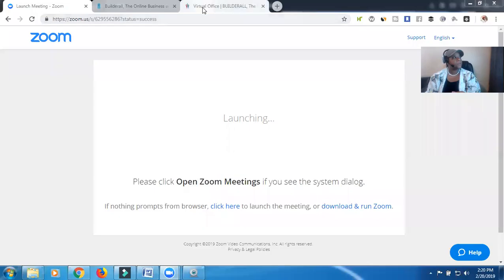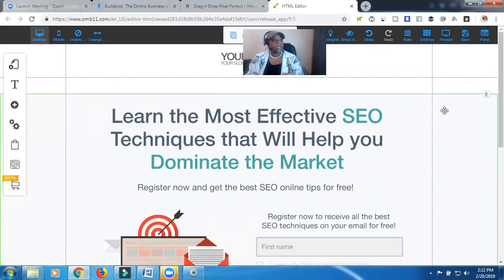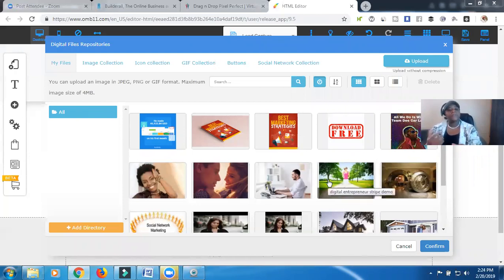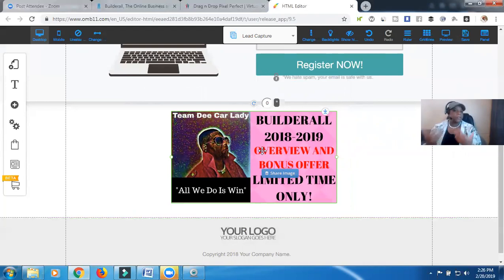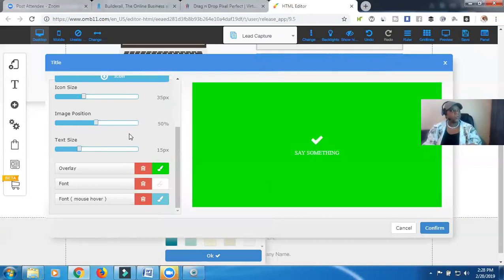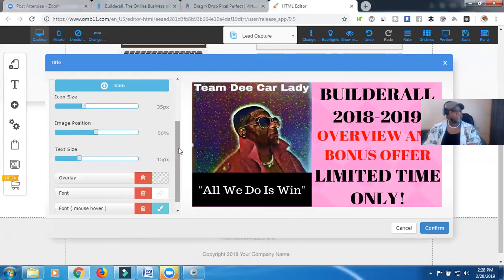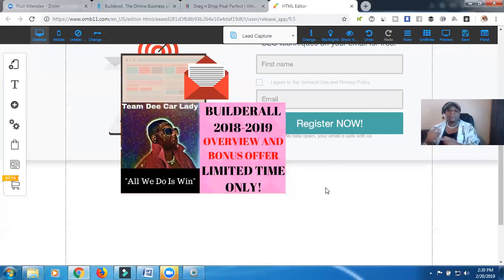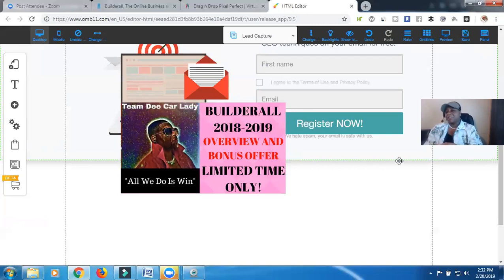How to Add an Image in Builderall 2019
💫 My #1 Money Making Opportunity Online 💫

In this video I will show you how to add an image in Builderall. A picture is worth a 1000 words so you will definitely want to know how to add an image in Builderall. Once you add the image, you’ll need to edit the image also. I’ll show you that too! . After watching my video, you’ll know exactly how to add an image in Builderall.   Builderall is a complete business in a box and allows you to earn 100% Upfront and 30% residual commissions.

 BONUS:

#1 TEAM DEE CAR LADY Rotator Link!
#2 Get Weekly Live Training on how to use Builderall in YOUR business
#3 Step by Step training Process to Earn Residual 100% - 30% Commissions in Builderall
#4  Complimentary vacation Stay at top Resort!
#5  $100 Restaurant voucher good at thousands of Food Places across the country

Builderall Features Included: $49.90/month

100% Upfront Commissions
30% Residual Commissions
Unlimited Websites
Unlimited Funnels
Unlimited Autoresponder
Facebook Autoposter Tool
Facebook Messenger Chat Bot
Webinar Creation
Membership Site Creation
Animated Website creation
Website Analytics
Video Editor
Browser notifications
"Go Viral" tool
Script generator tool
"Social Proof" Tool
"Marketplace" to sell your own products
Virtual stores
🔥Join Team Dee Car Lady in My #1 Money Making Source Online. CLICK THE LINK BELOW 💯 🎉

Don't wait and watch others become successful!
YES, this is for regular people and average Joes just like you!

Make $100 - $500 Daily

How to Make Money by Giving Away Free Vacations

Get Started w/ Team Dee Car Lady

Fastest Way to Earn in Easy 1up

Join the Simple Home Business below

Get FREE Leads with this Simple System

**Earn your first $300+ Online

(( Boost Sales in your businesses Instantly))

Tools we use to generate consistent income online

Let's Take This Ride To The Top!